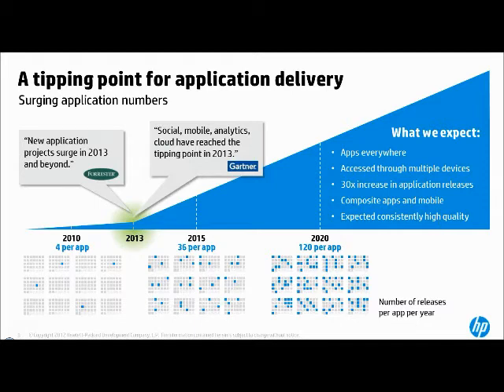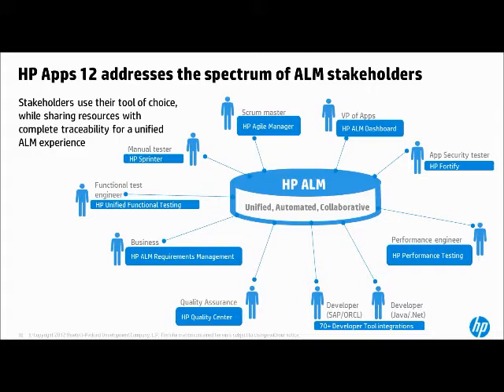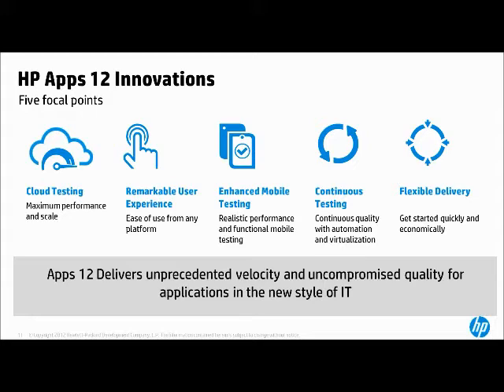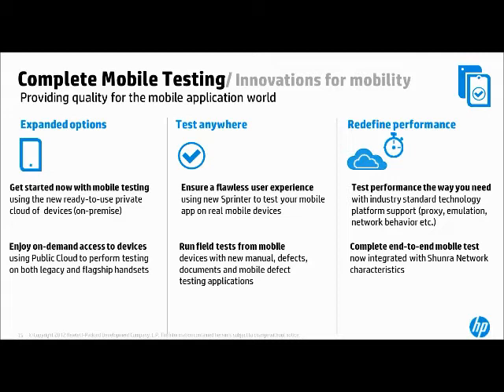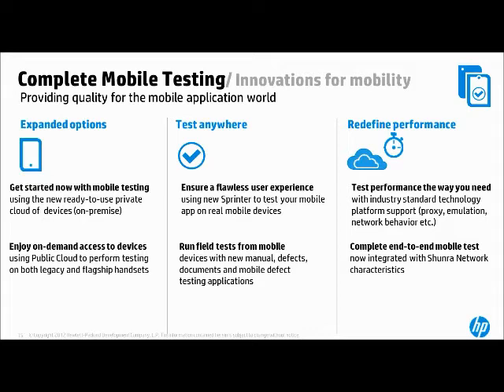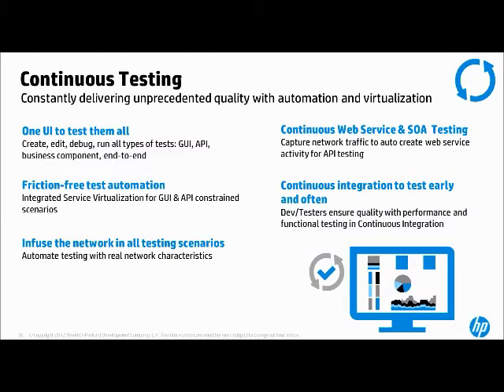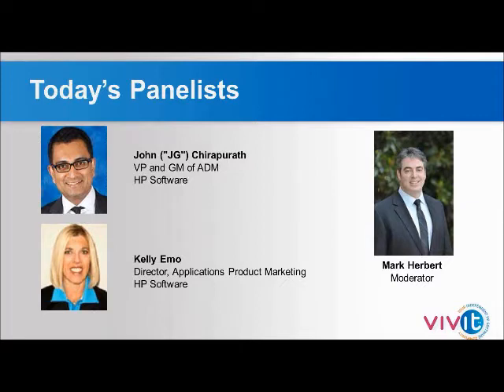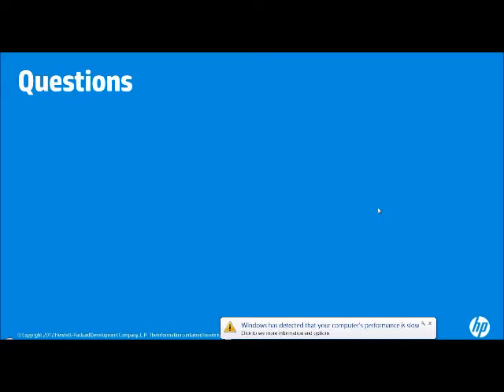4-1-2014 HP Apps 12 Update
Video Title: 4-1-2014 HP Apps 12 Update

-- GinkoSolutions.com